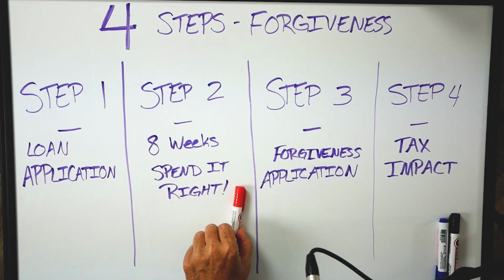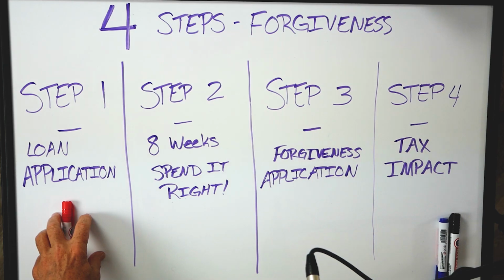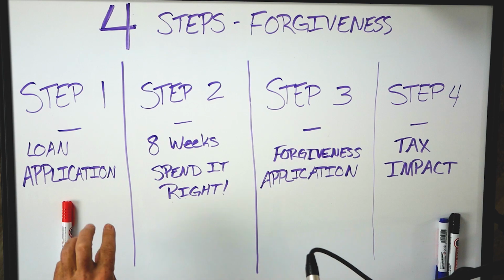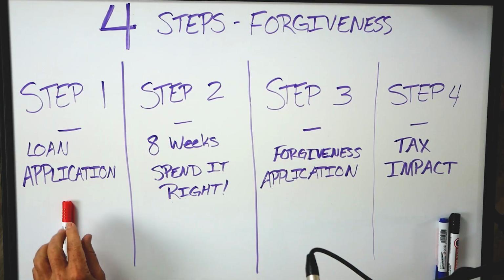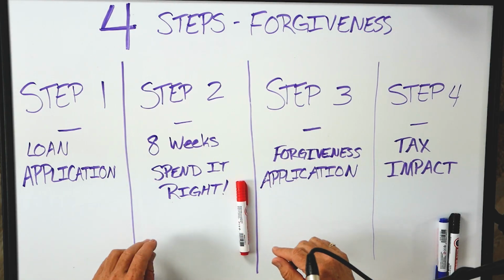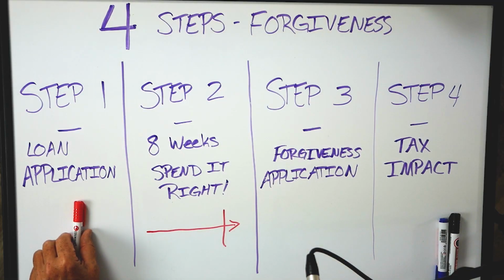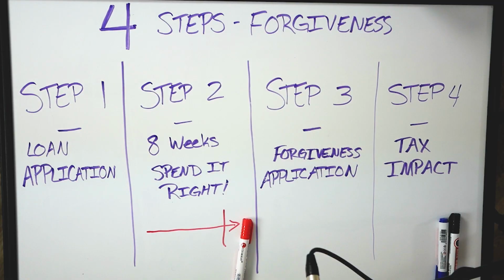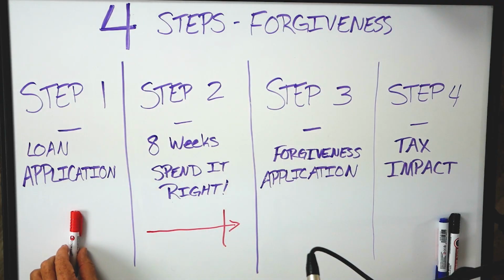Still Haven't Applied for PPP Loan? Watch This First for Key Details to Get Your Free Money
Many folks out there, including sole proprietors and independent contractors, have not yet applied for the Paycheck Protection Program loan. But the good news is, you still can! But before you do, there are several important details you need to have down:

1. Make sure to keep track of your numbers.
2. It may help to keep the loan money in a separate bank account.
3. Understand which expenditures are covered/qualified and which ones are not.
4. Not all banks' definitions of key terms are the same and so it's important to know how your bank is handling debt forgiveness of the PPP loan.

For a full guide in maximizing your PPP debt forgiveness check out our 4-step series here: